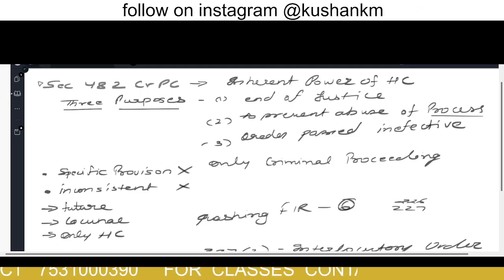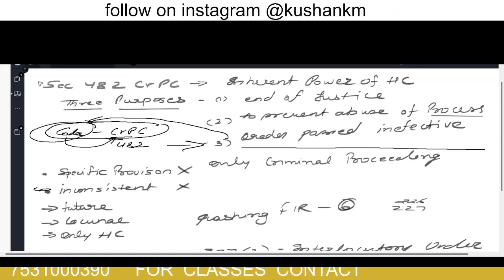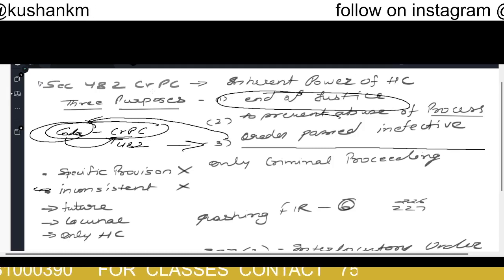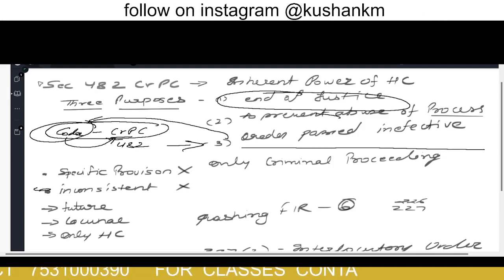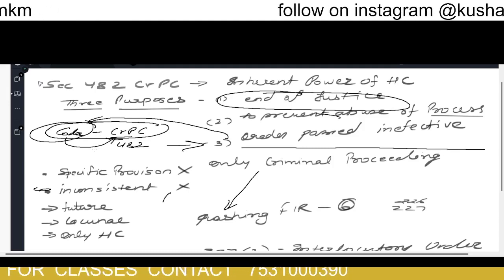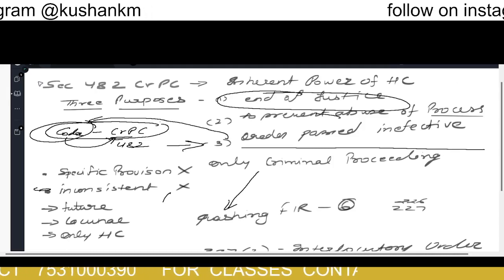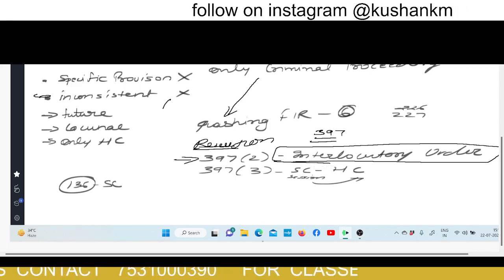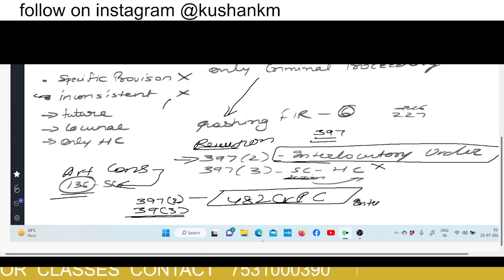Inherent power of High Court | Sec 482 CrPC | English Class